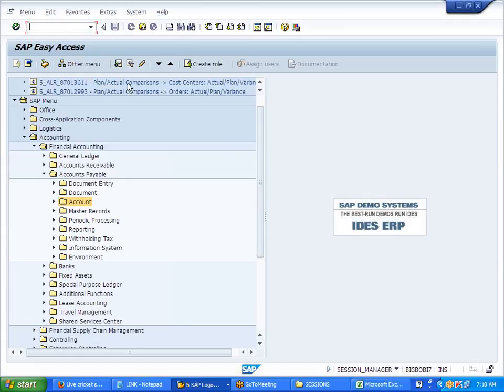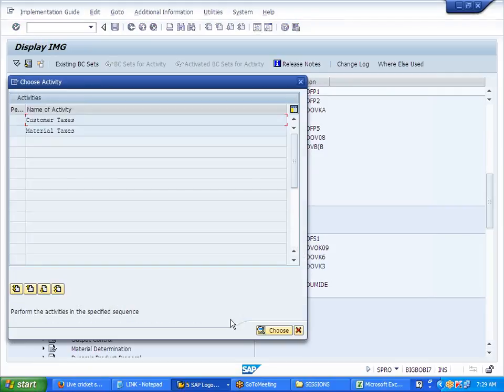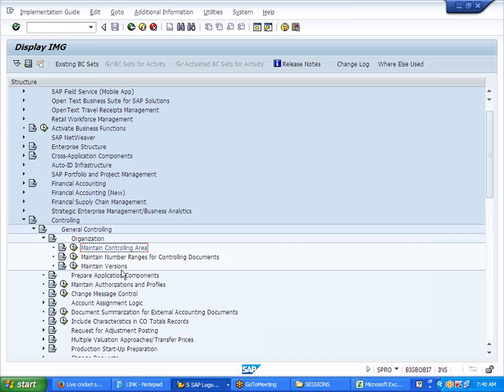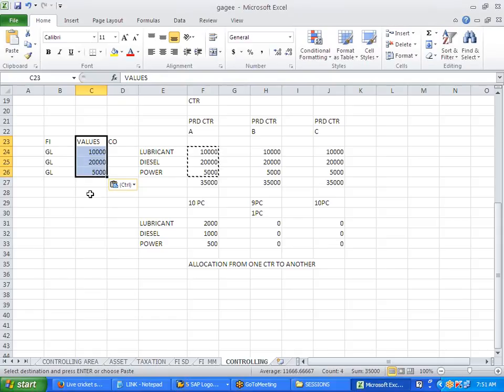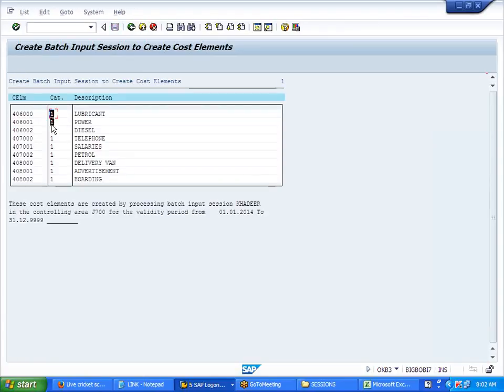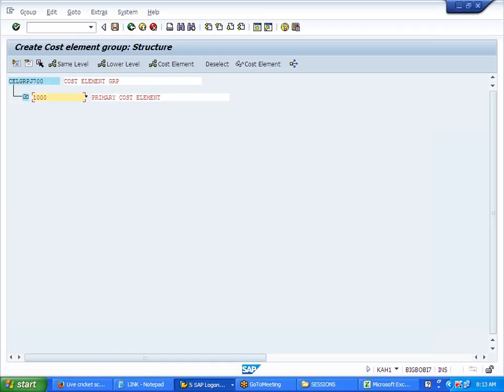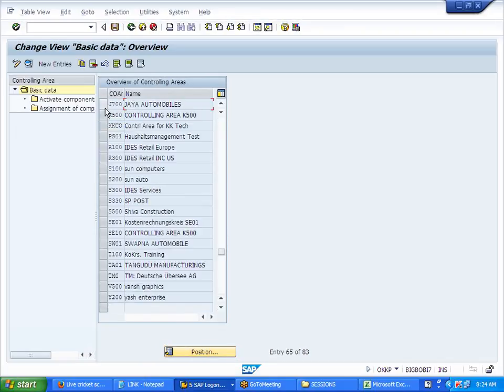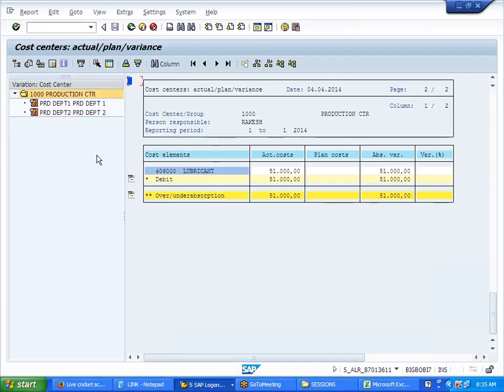SAP FICO Tutorials For Beginners - Part 3